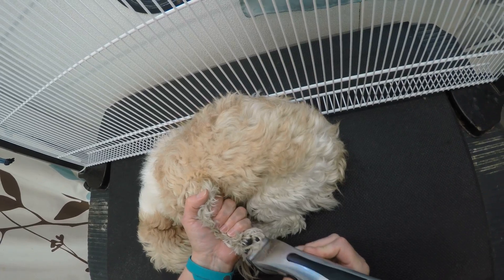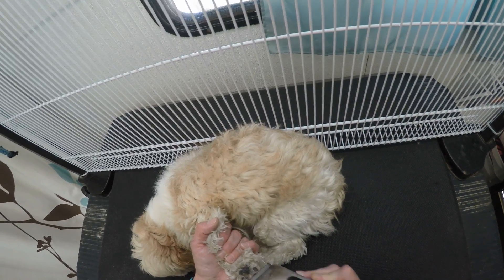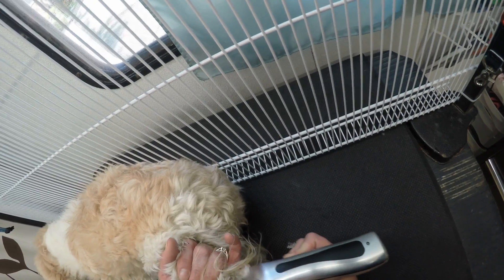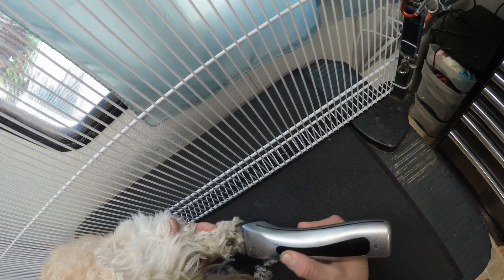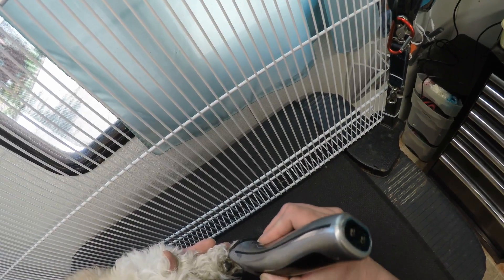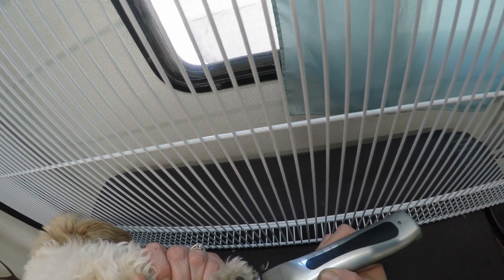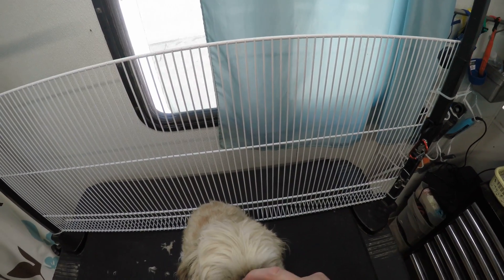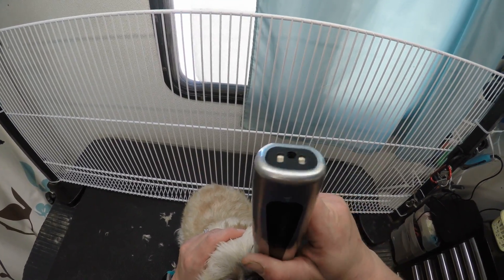1st attempt at filming a mini grooming demo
this is pretty lame